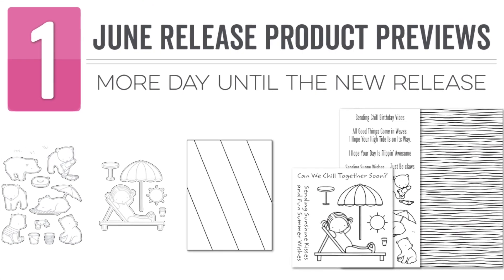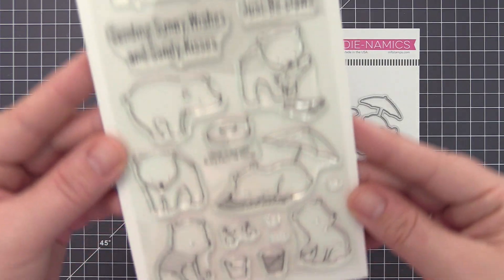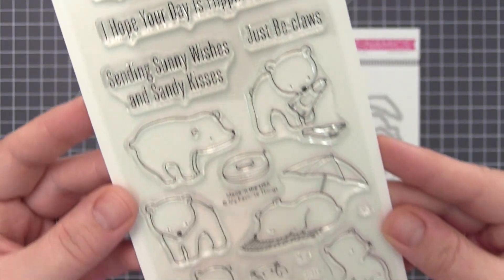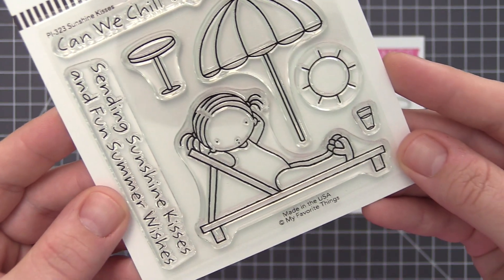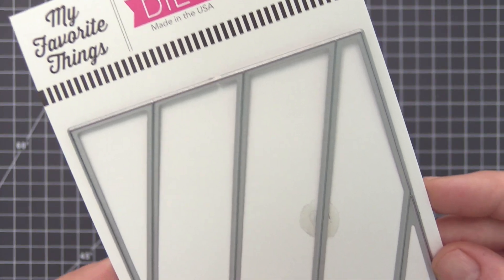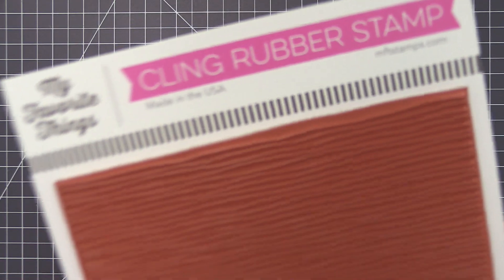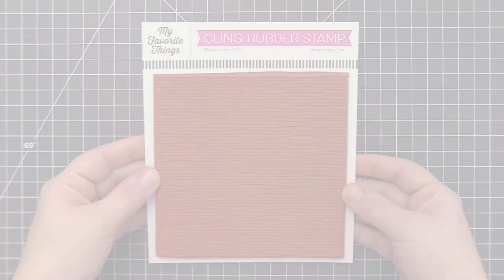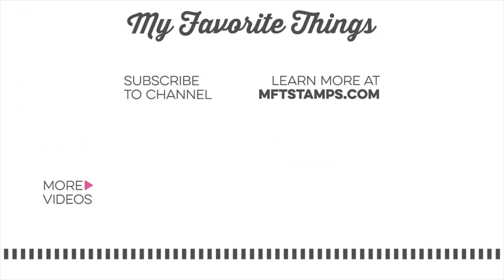MFT June Release Product Previews | 1 More Day Until the New Release!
Join Stephanie in today's video as she walks you through the June release products being revealed in today's countdown post. You can find all of the product information in the coordinating blog post